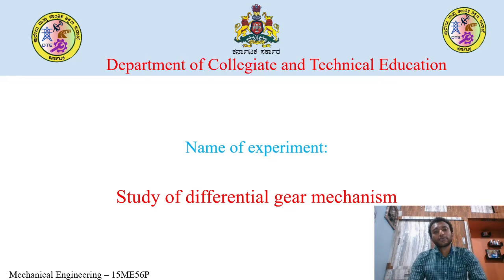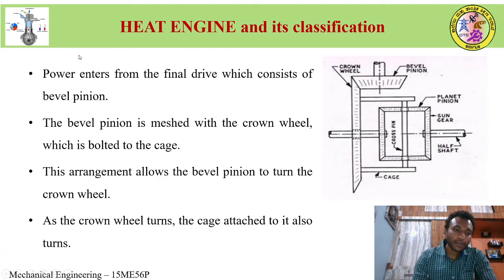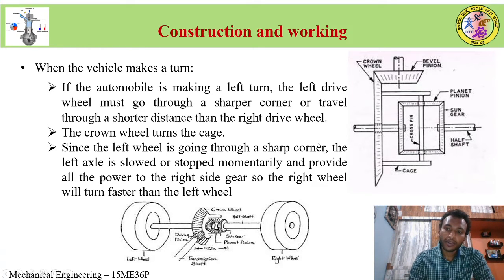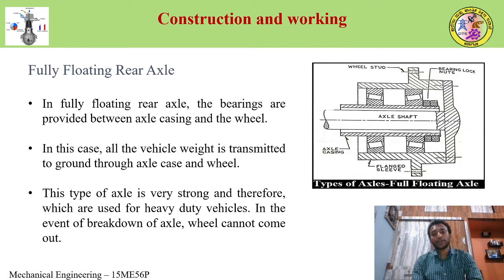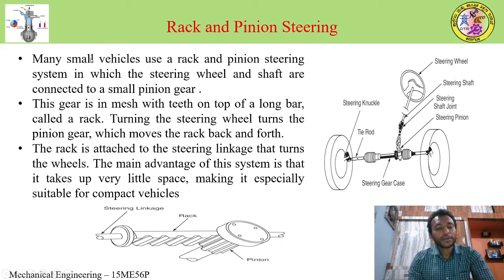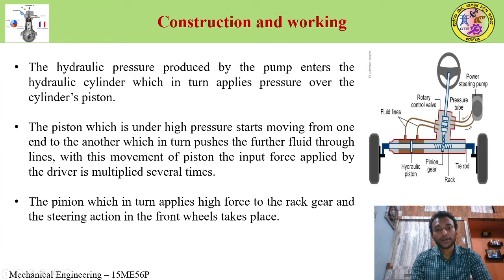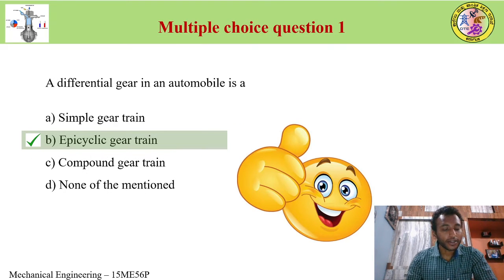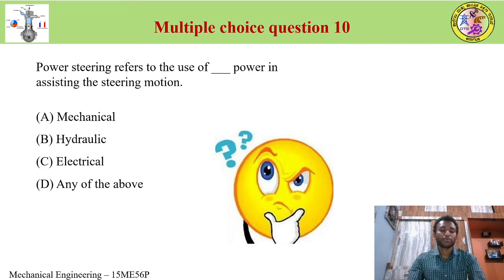ME 15ME56P EXPT14 VI